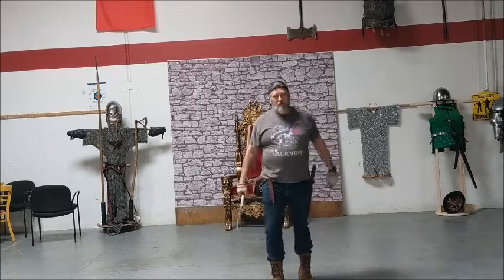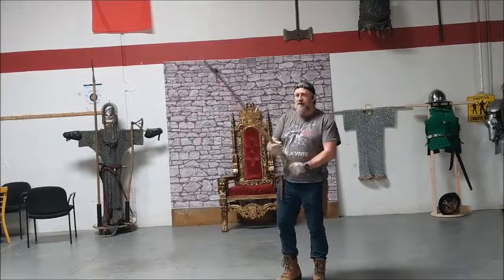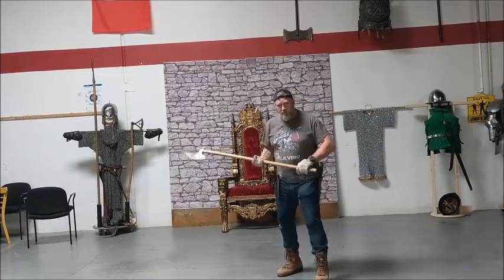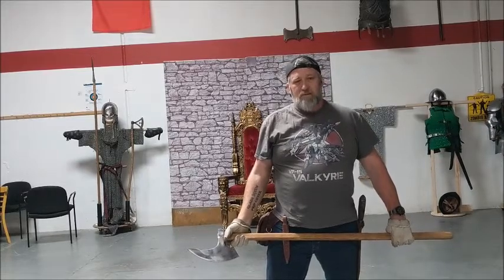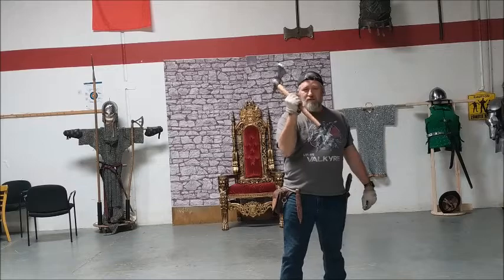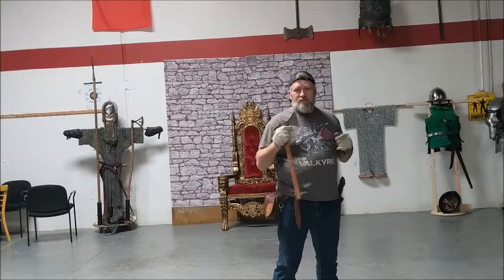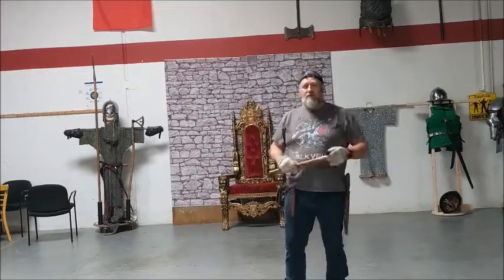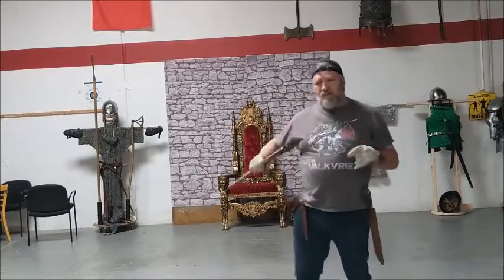HEMA Pandemic Livestream class, Working With an Axe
Moving With an Axe

In this video, we will be looking at the use of the two-handed sword and how it is similar to the way that you would use a one-handed axe or tomahawk.

the idea of this video is to help you learn how to protect your fingers and hands when using the axe.